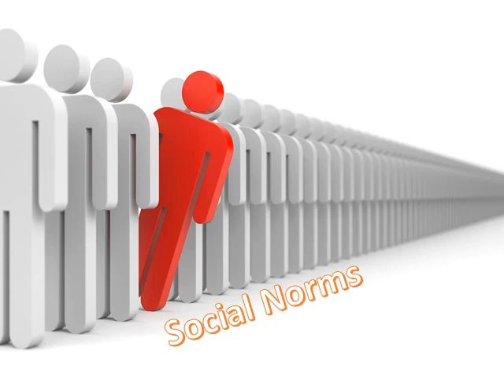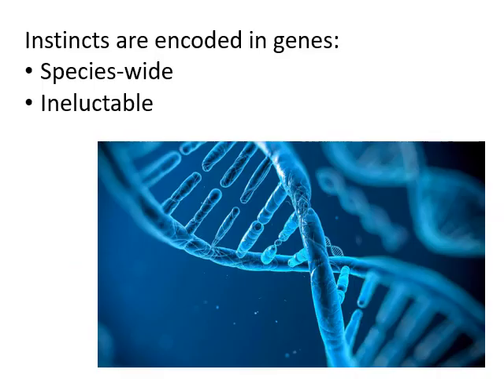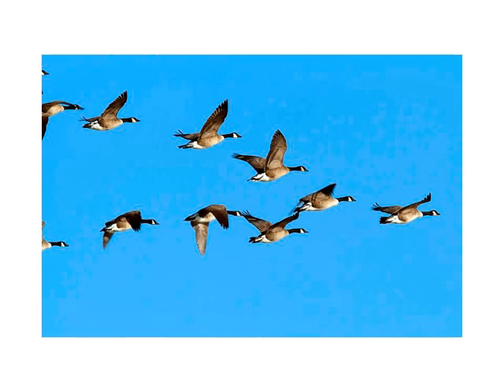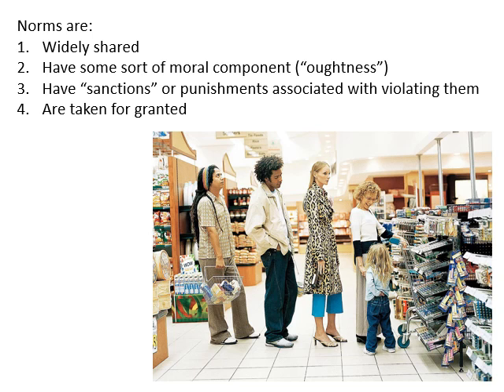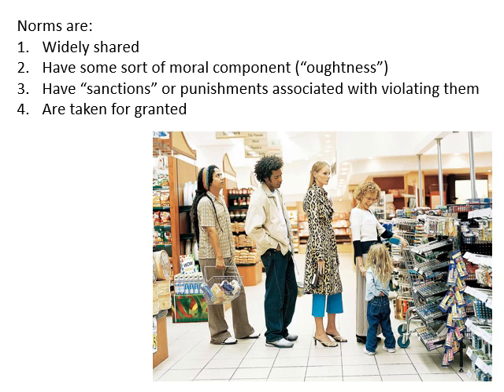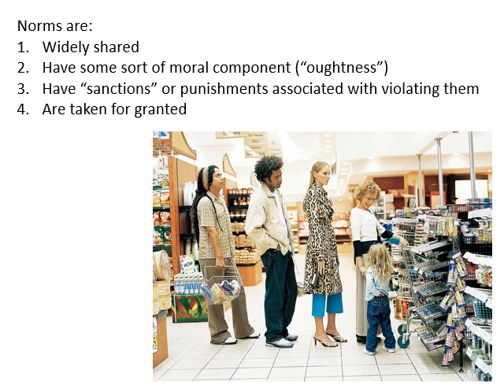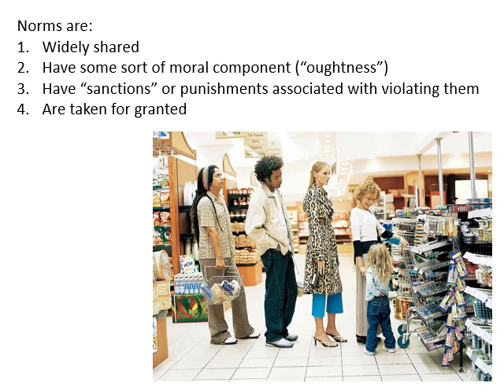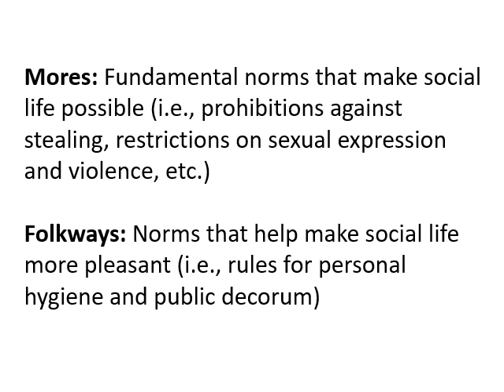Norms - The building blocks of society